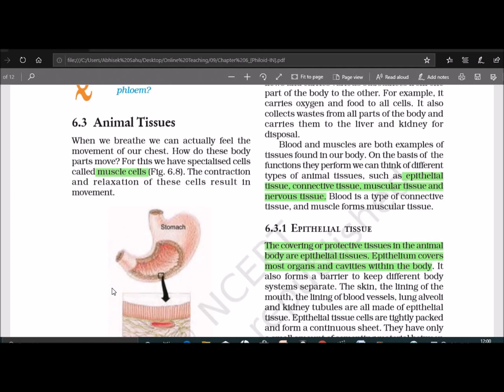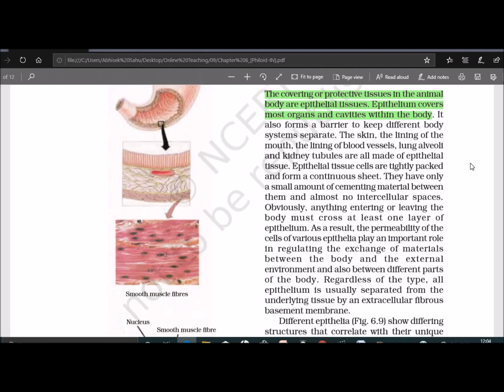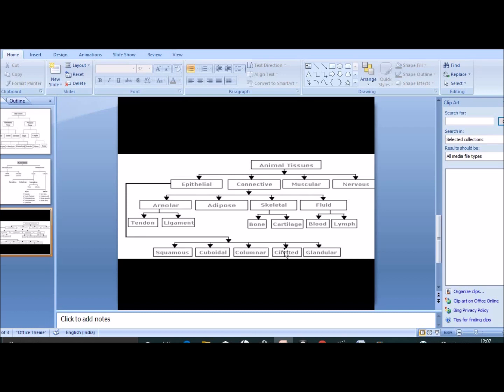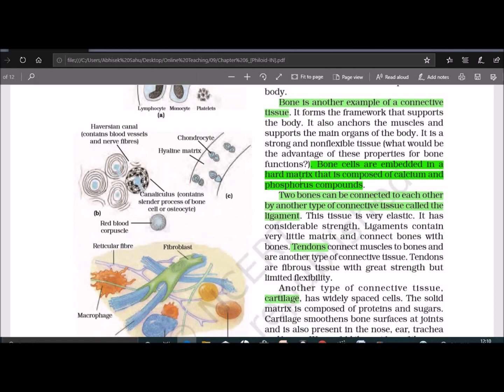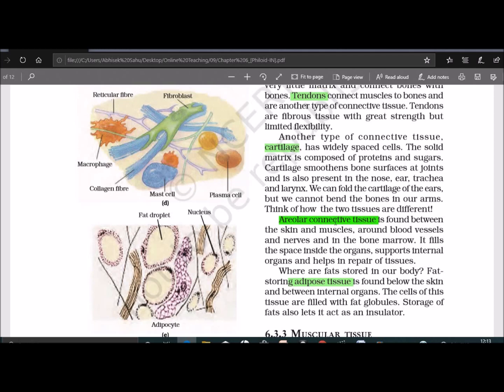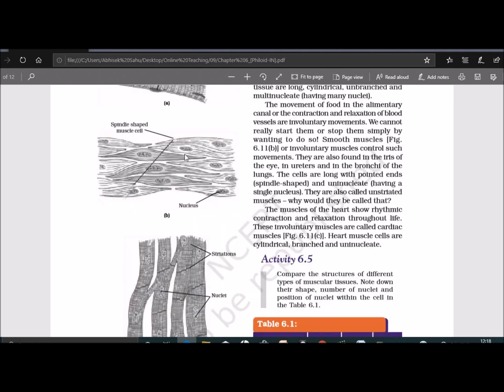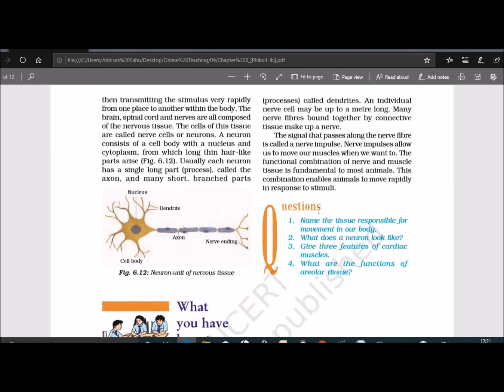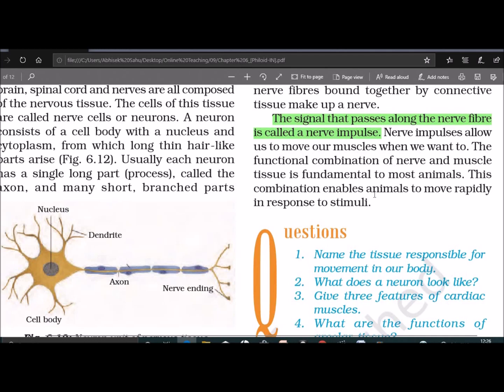Biology Class 9 Chapter 6 Part 2